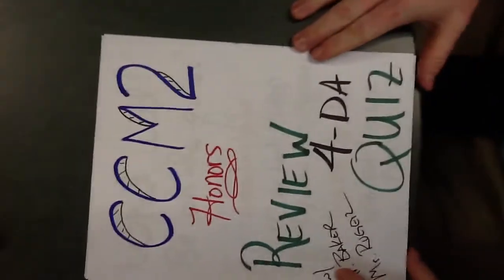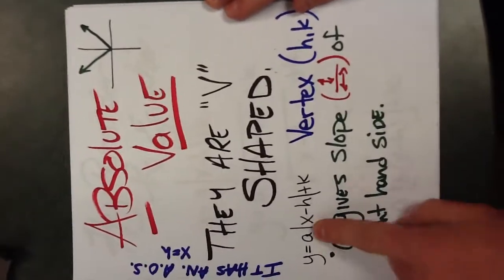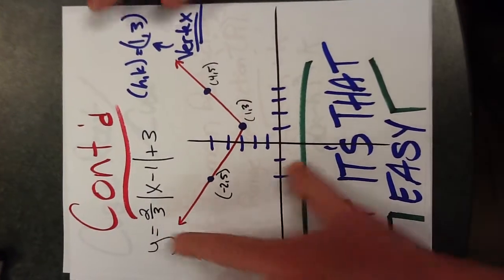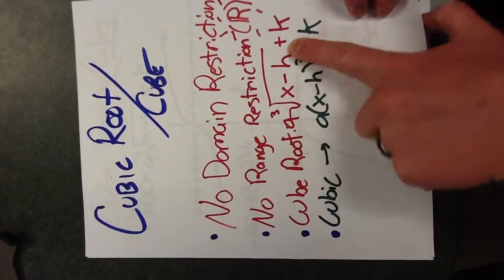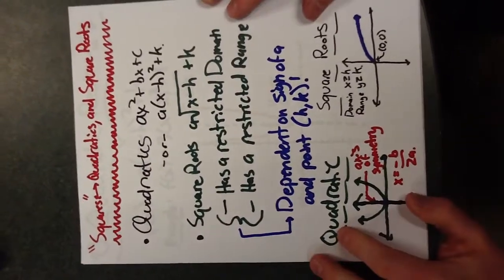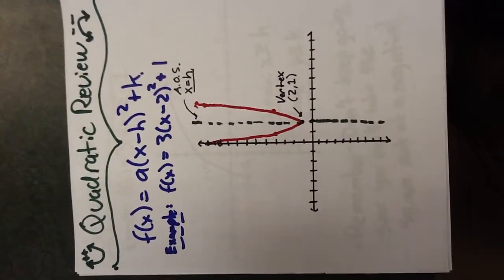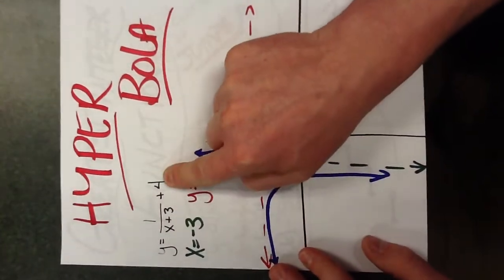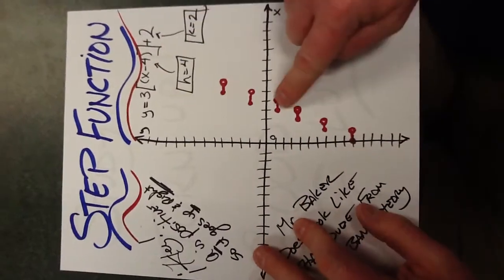Functions Review for Common Core 2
Hey y'all, here's a review video from Mr. Baker and Mr. Ruger for our quiz tomorrow.  Good luck!